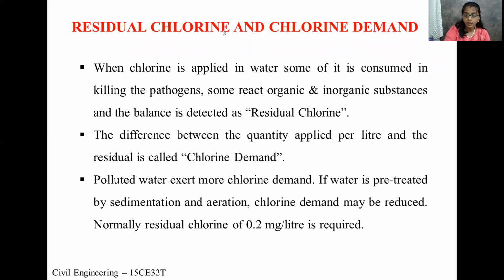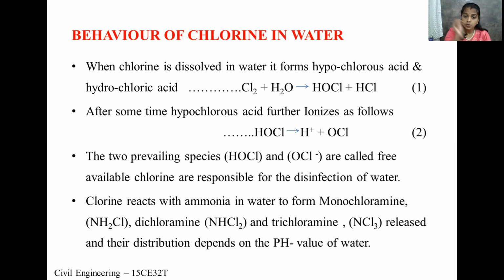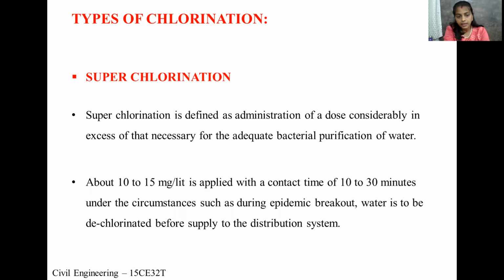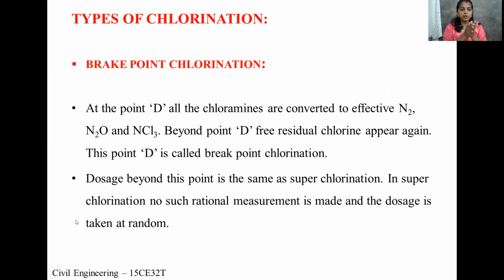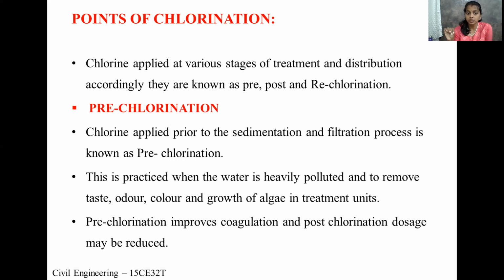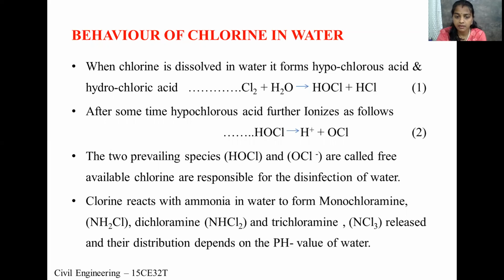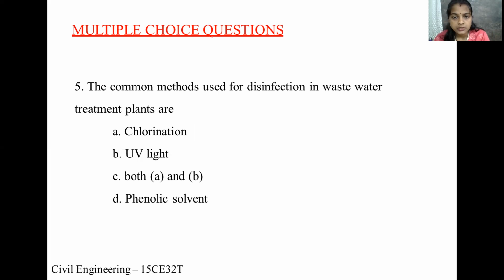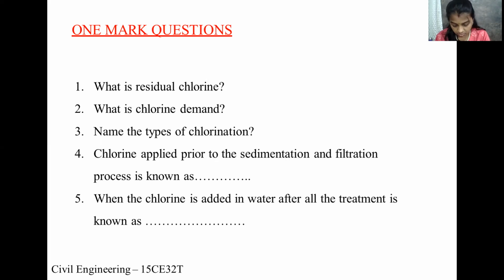CE 15CE32T U2 S28 Vi